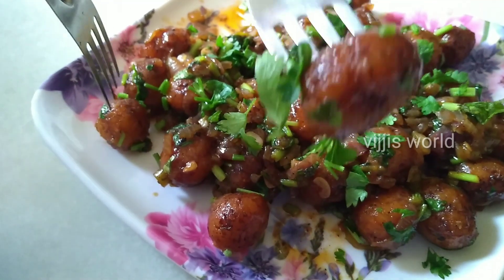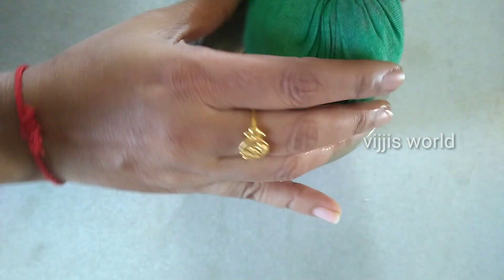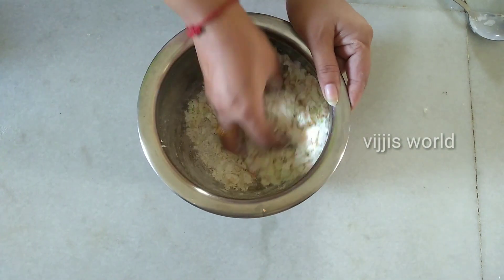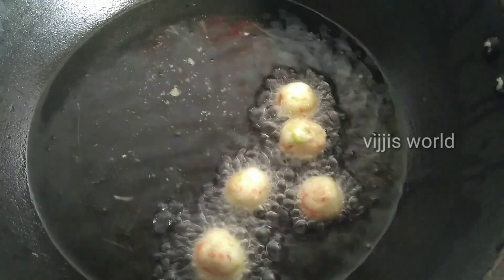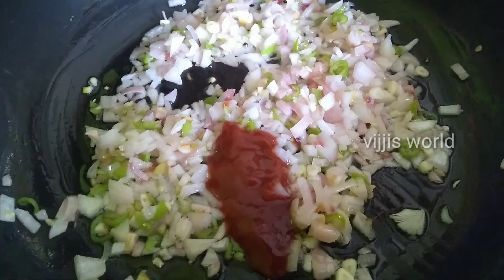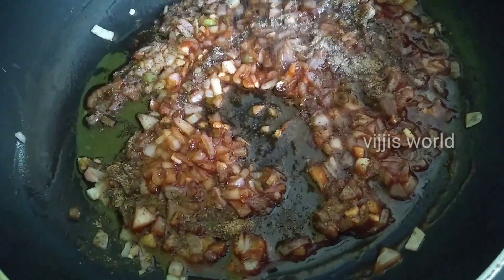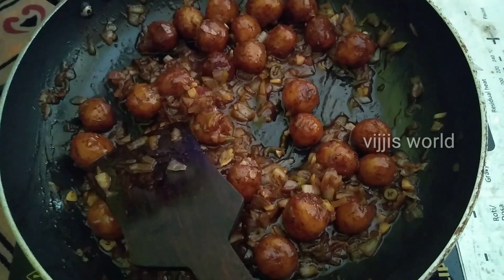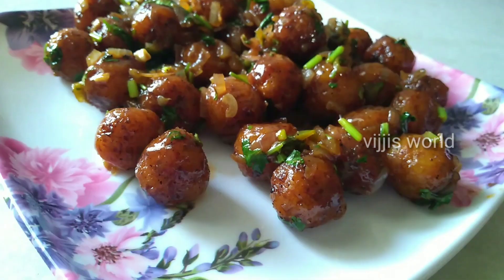VEG MANCHURIA IN TELUGU | vijjis world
This VEg manchurian|Manchuria is the Indian Blend of Chinese Dish will make you asking for more and more. Veg Manchurian is a perfect starter and is one of the famous Chinese Dish. Veg Manchurian is loved by everyone irrespective of age groups. Please try this and share your experience with us.